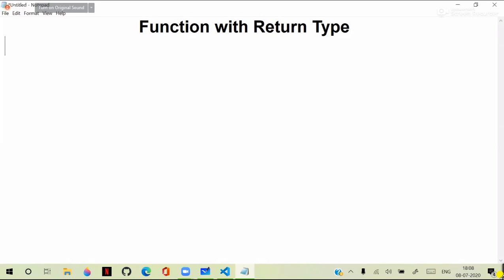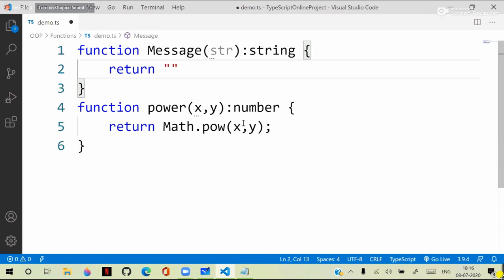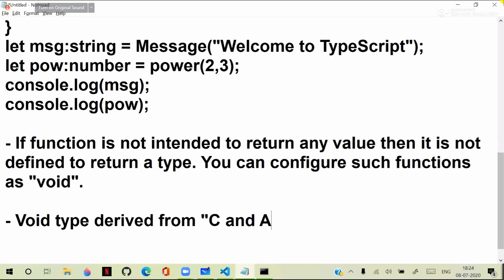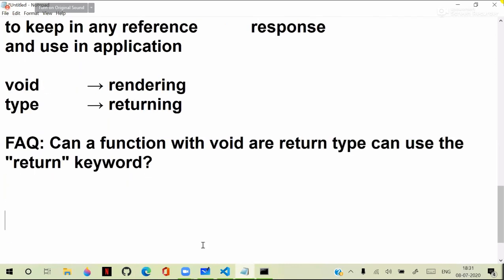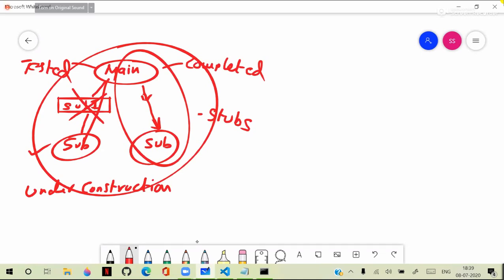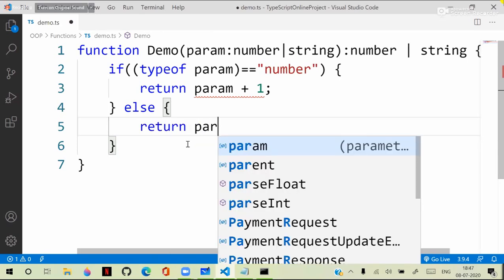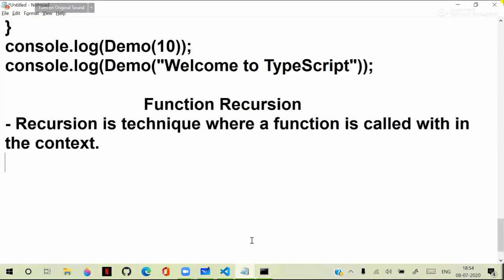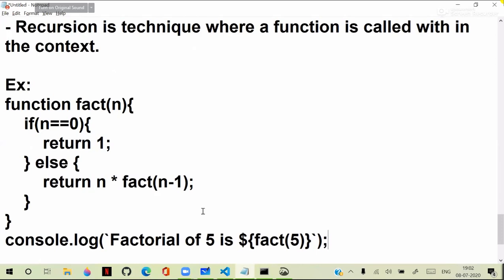Learn TypeScript for Beginners Class_ 34